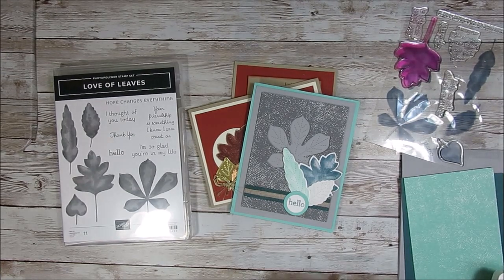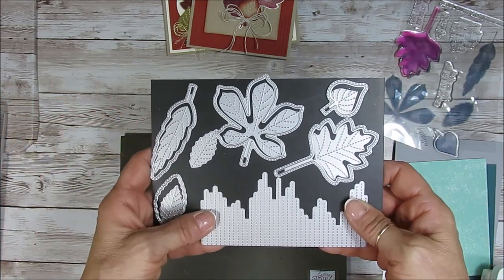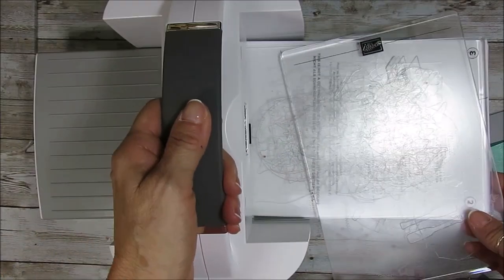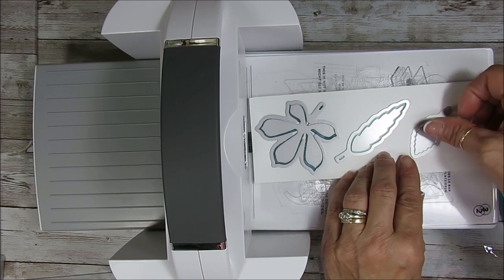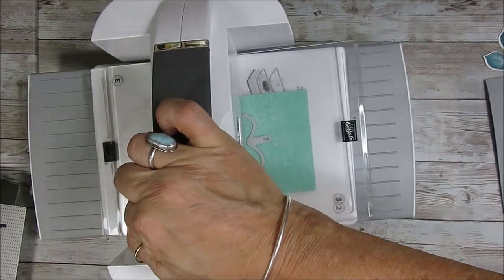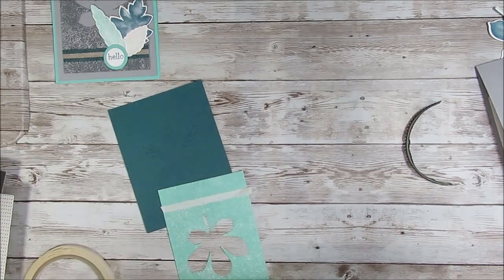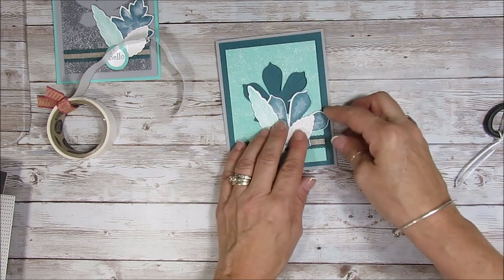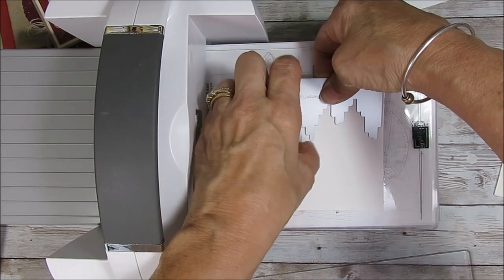Love of Leaves tips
Stampin'Up! product and project created by Frenchie. Tip for the Love of Leaves bundle and an open frame leaf card. All supplies and measurements on my blog.
Direct link to the blog post for all detailed info